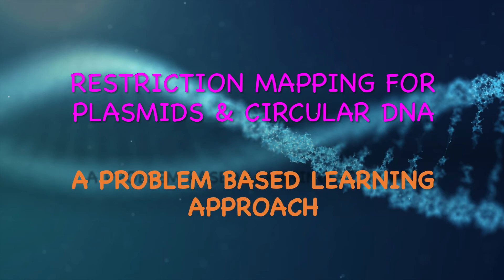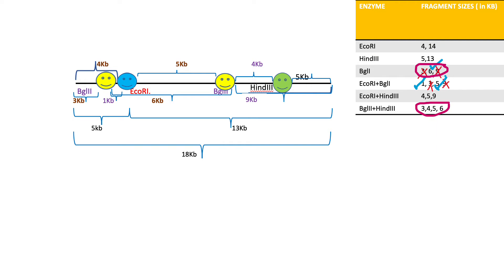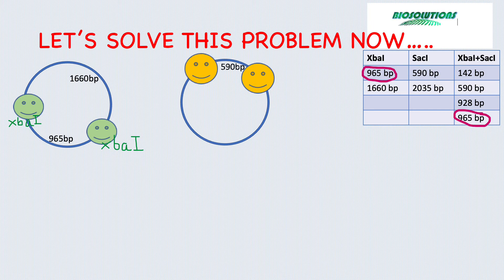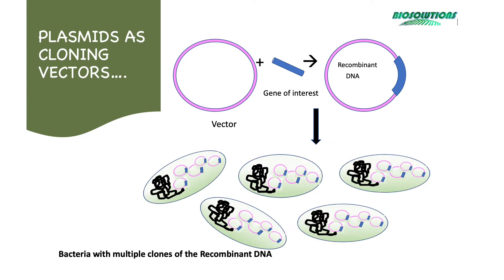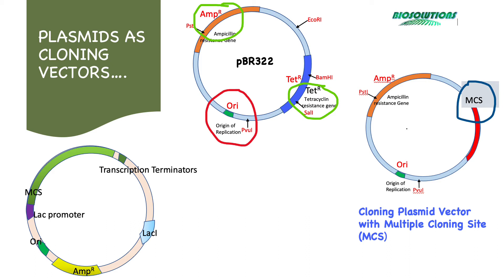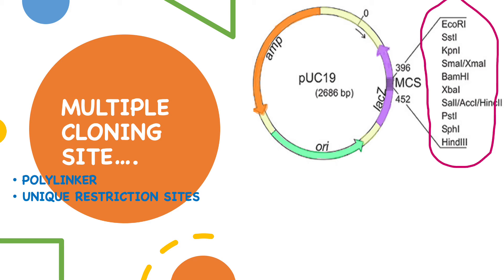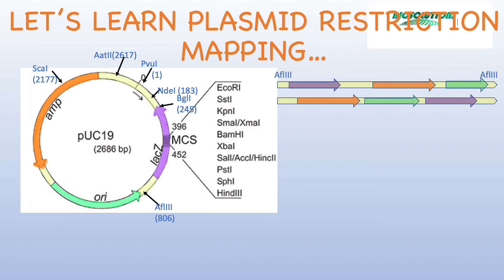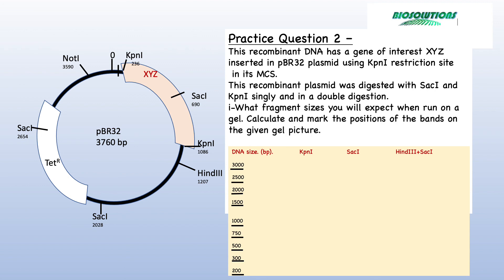LEARN RESTRICTION MAPPING FOR PLASMIDS USING SOLVED PROBLEMS & PRACTICE QUESTIONS | MAY 2021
In this Fourth video tutorial of this series I have demonstrated examples of circular DNA restriction mapping , what are plasmids, Multiple Cloning Sites (MCS) and how to create restriction maps for Plasmids.In this series"Learn Molecular Biology through Problem Based Learning(PBL)", after covering Restriction Enzymes and restriction mapping of linear DNA in my last video, I have focussed on Plasmids as learning plasmid restriction mapping will help in understanding the process of cloning a gene in a plasmid vector with or without MCS.
I have explained the answer for the question asked in my last video, as well as have included two more problems based on plasmid restriction mapping.
Please give your answers in the comment section or check them with my answers in the beginning of my next video.